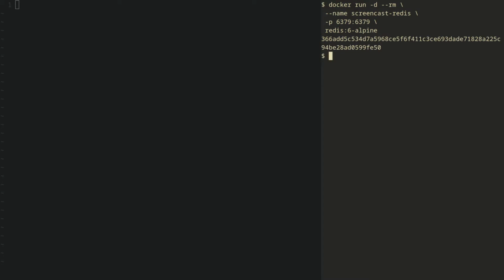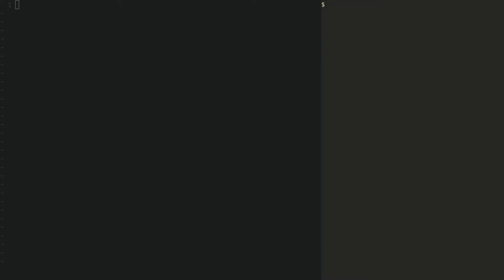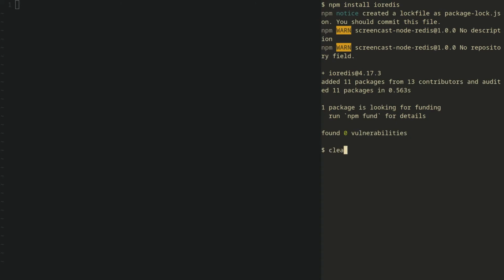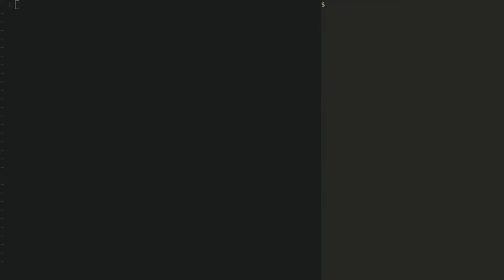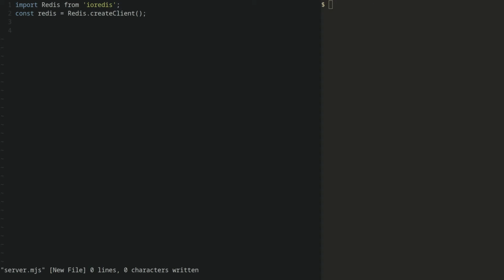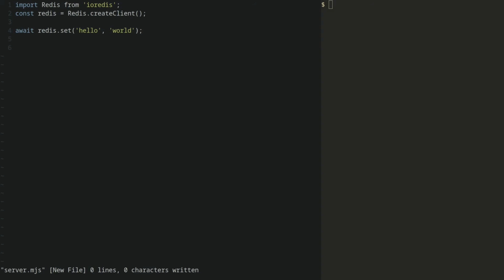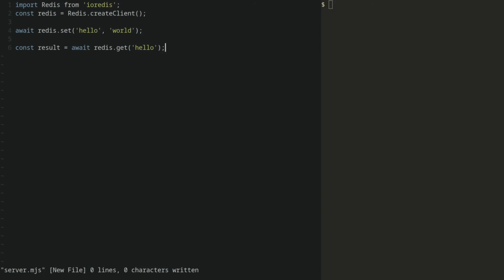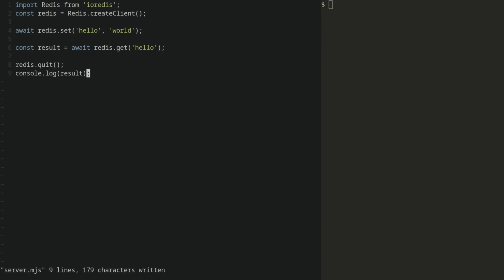Connect to a Redis server from Node.js (Screencast)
Content adapted from my upcoming O'Reilly book, Distributed Systems with Node.js.